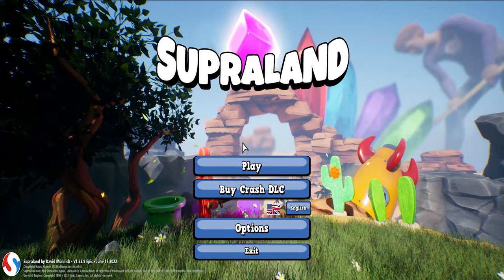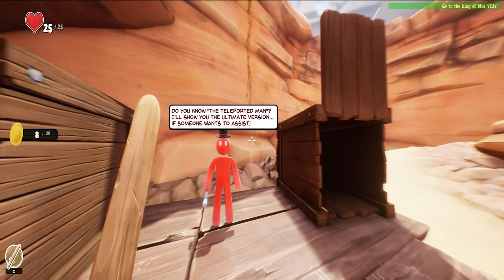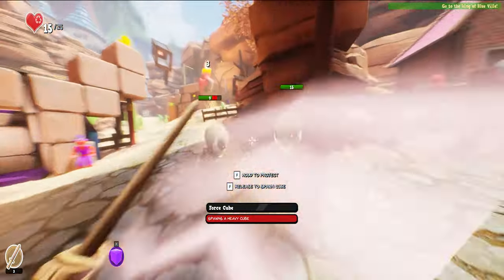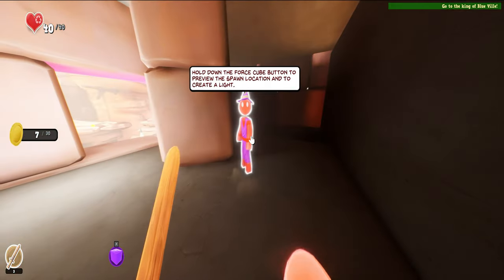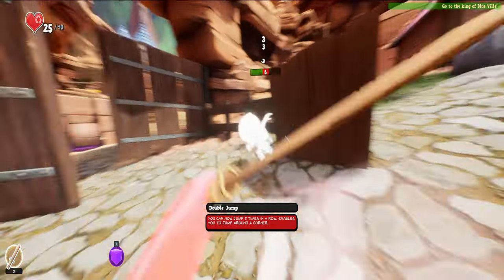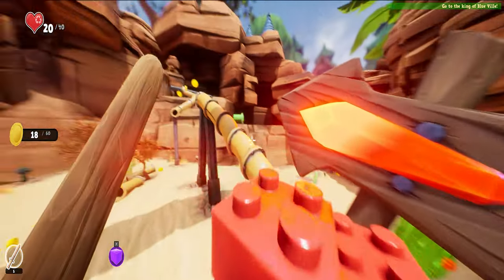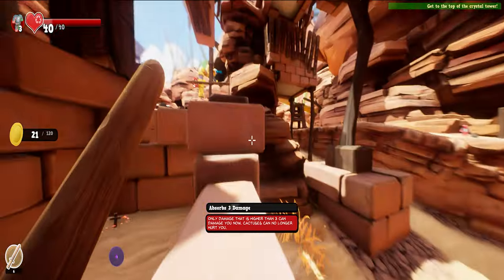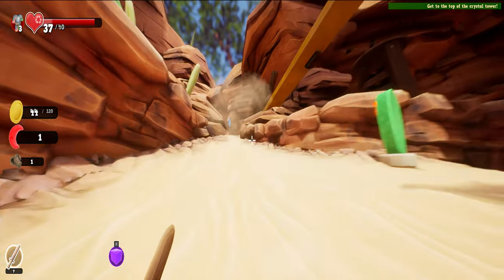Supraland EP1 , I found a Red GUN!!!!!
Supraland is a game full with puzzles and much more like getting new ability's to get stronger and fight monsters...